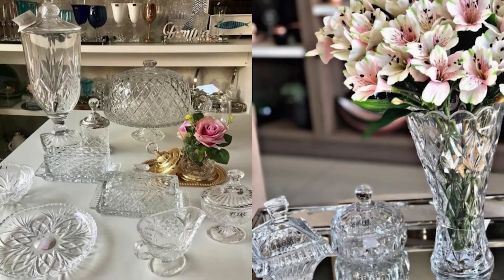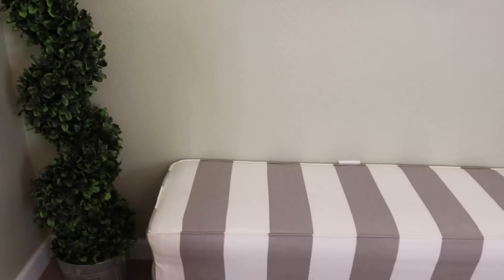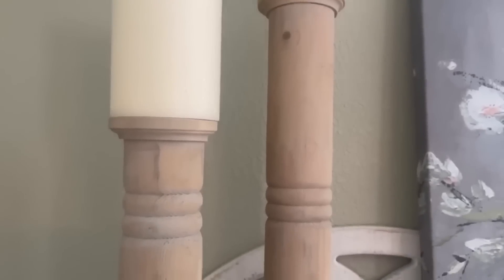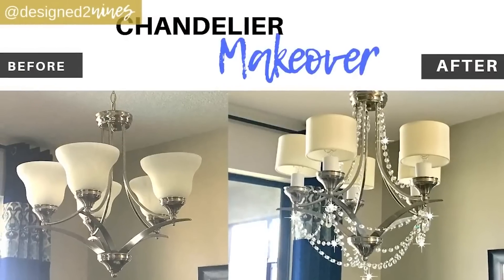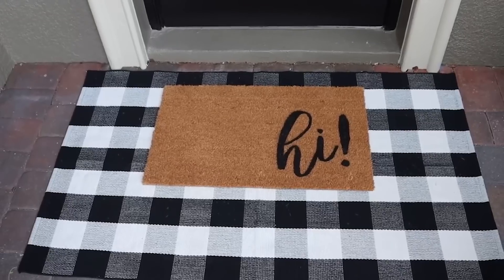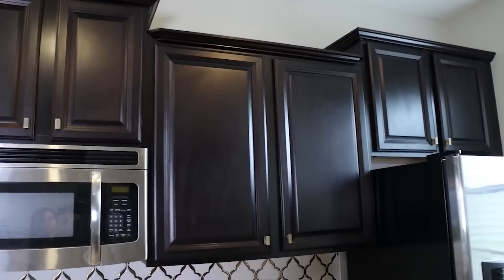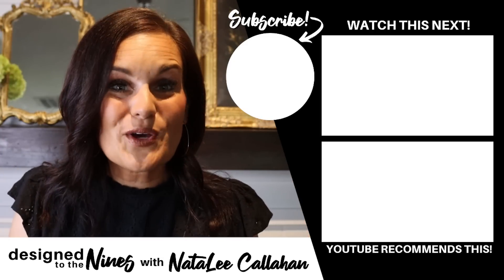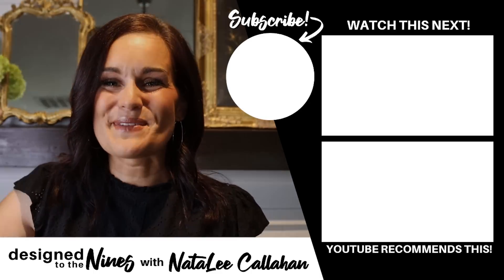10 Ways to Make Your Home Look Expensive on a Budget! (INTERIOR DESIGN)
Discover the art of affordable elegance in our latest episode: '10 Ways to Make Your Home Look Expensive on a Budget!' From clever interior design hacks to designer-inspired accents, you'll learn how to achieve a luxurious look that leaves a lasting impression. Let's all elevate our homes without breaking the bank! Enjoy this episode?

Watch How to Make Your Cabinets Look New:
Watch How to select Hard Flooring Finishes: